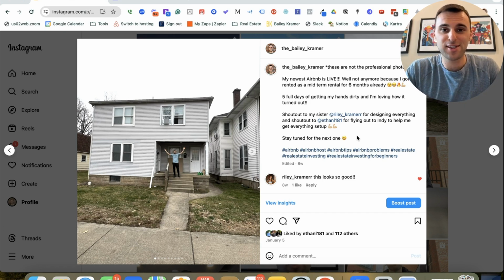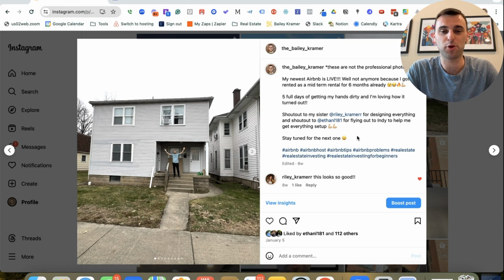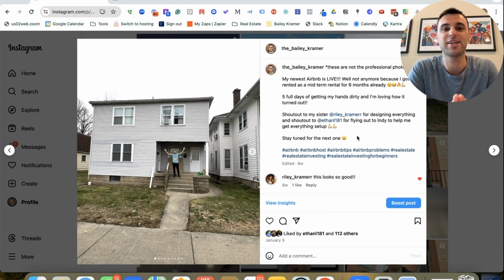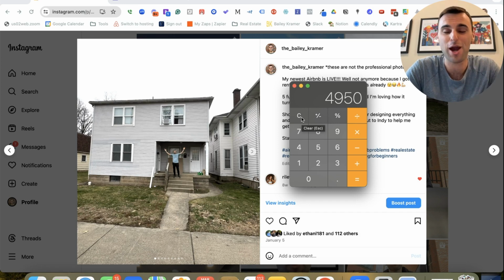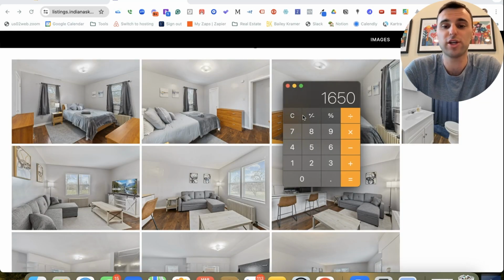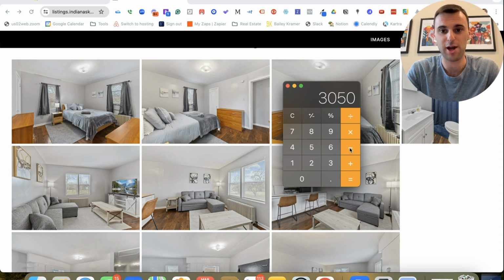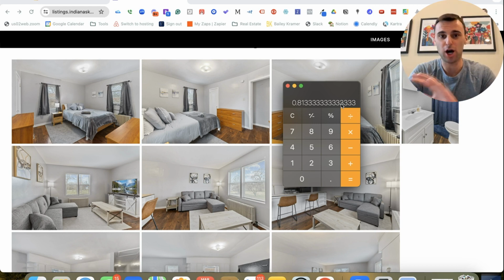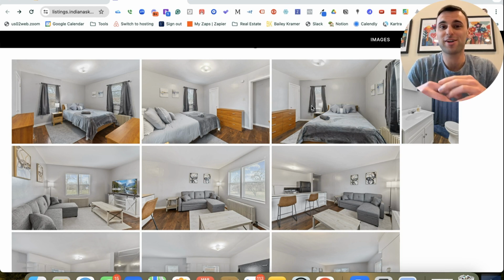Discover My Secret To Earning An 81% Cash Return On This Property!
Looking to buy your 1st Mid Term Rental? Grab my FREE MTR Beginners Guide:

Midtermrentals Join me in this video as I unveil how I achieved an astounding 81% cash on cash return on a Triplex property! From the initial purchase to furnishing costs, I break down every detail of this successful Airbnb short-term rental project.

00:00 Introduction and Overview
00:11 Finding the Property and Initial Purchase
01:28 Property Details and Purchase Breakdown
01:57 Tenant Transition and Income Projection
02:53 Property Furnishing and Additional Costs
03:11 Income and Expense Calculation
03:52 Profit Analysis and Return on Investment
05:03 Target Demographic and Rental Strategy
05:21 Conclusion and Final Thoughts